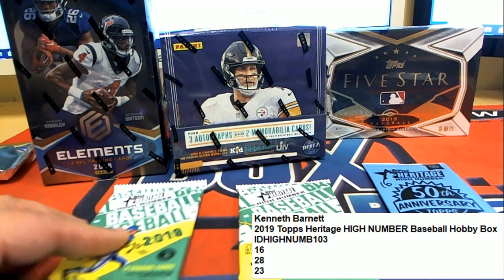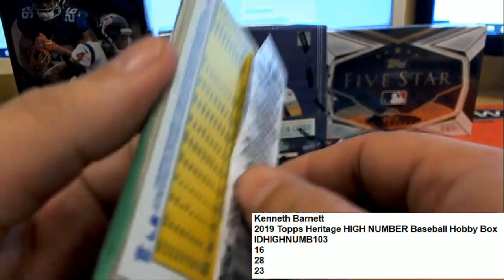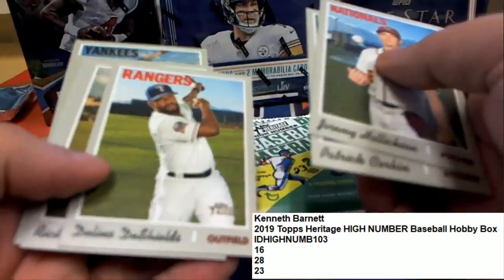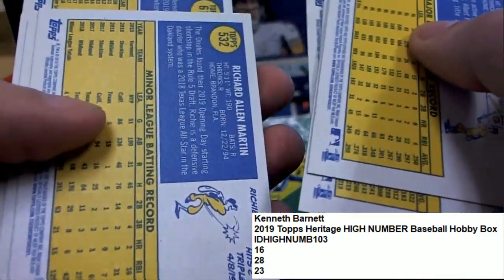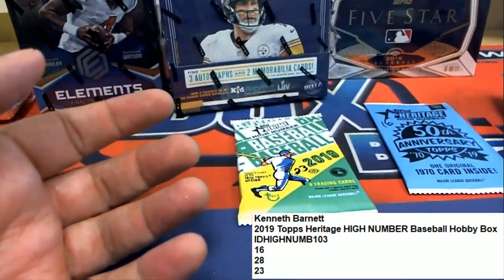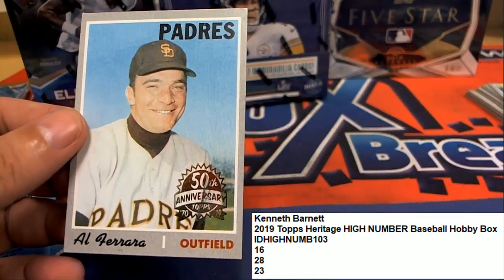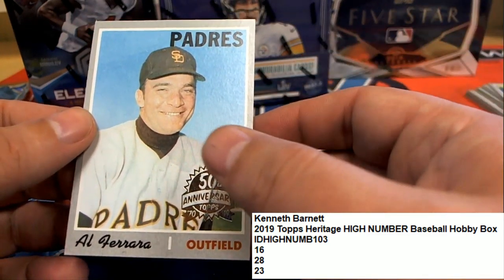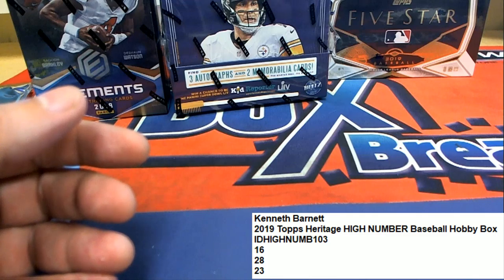Tops Heritage High Number Packs for Ken B